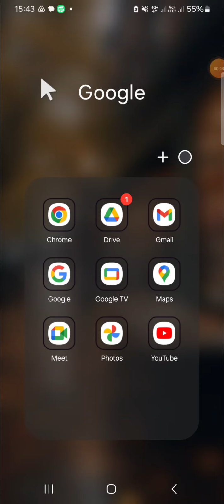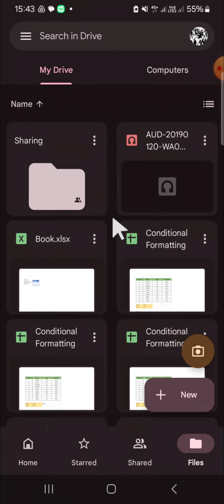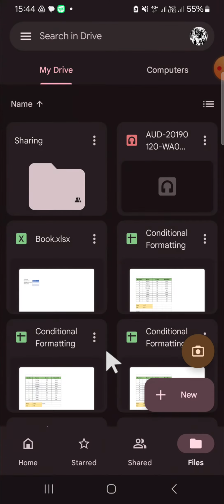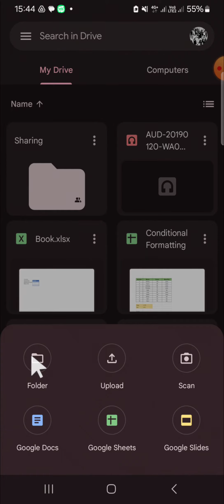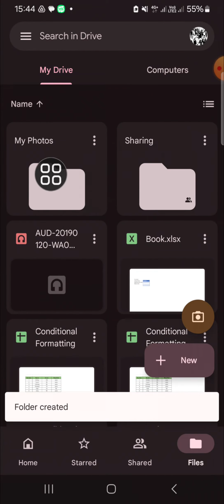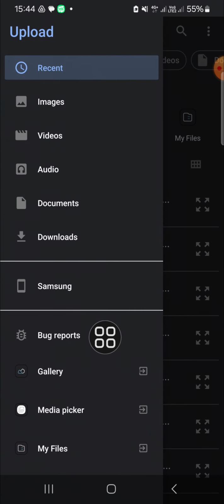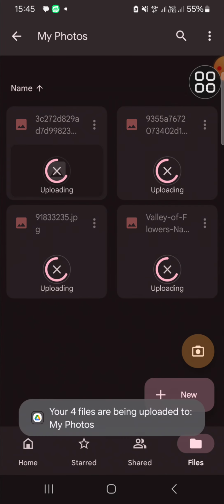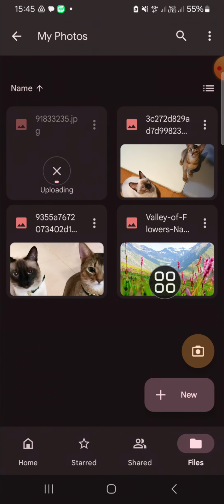❤ QUICK GUIDE: How to Save Photos in Google Drive? Use the Google Drive to Back Up Your Photos!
Welcome to Quick Guide! In this tutorial, we'll show you how to effortlessly save your photos in Google Drive for secure backup and easy access. With the ever-growing collection of precious memories captured on our devices, it's crucial to have a reliable backup solution. Google Drive offers a seamless way to safeguard your photos, ensuring they're safe from accidental loss or damage. Join us as we demonstrate the simple steps to upload and organize your photos in Google Drive, so you can rest assured knowing your memories are protected.